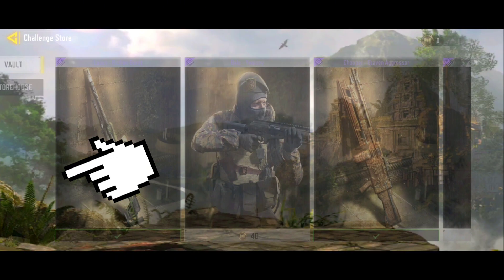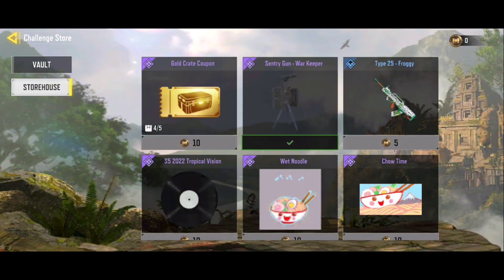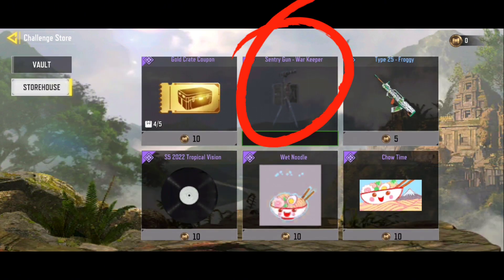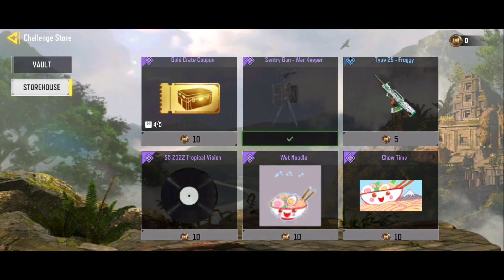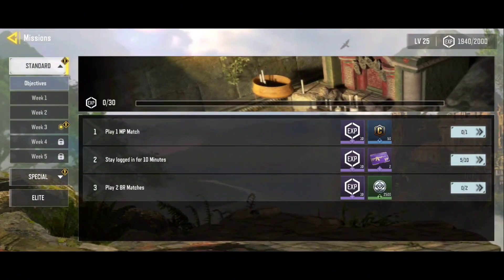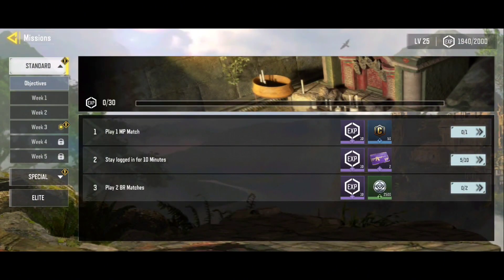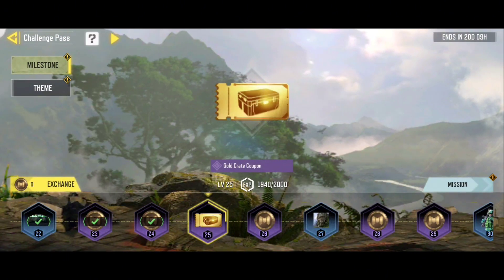FREE EPIC CAMO FOR 🔥 SENTRY GUN - WAR KEEPER IN COD MOBILE codm TERRACE GAMING!!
I'm , you know me as TERRACE GAMING.
I upload videos regarding Tutorials for CODM ( Call Of Duty Mobile ) Funny Highlights, Intense Fights, Crate Openings, etc.

how to get FREE sentry gun skin in codm 2024 | codm redeem code 2024 today | free skins in codm 😍

codm , terrace yt , terrace gaming , terrace_gmaing , terrace_yt call of duty , call of duty mobile.

• About •
→ Name –
→ Age - 1*
→ Profession – Content Creator, Gamer